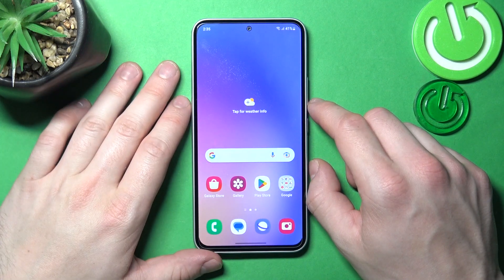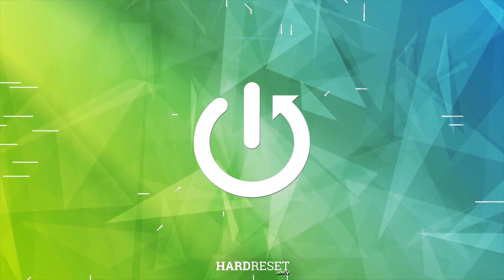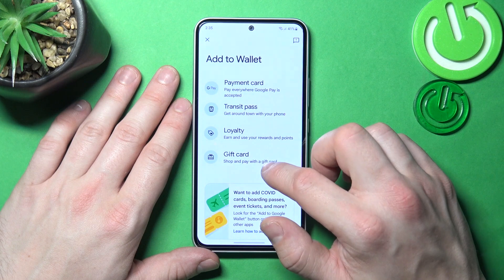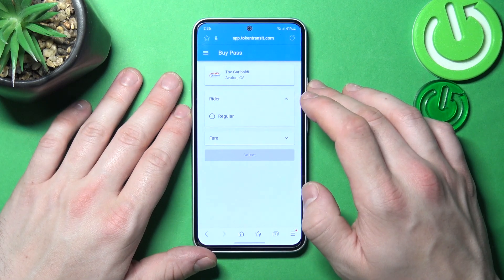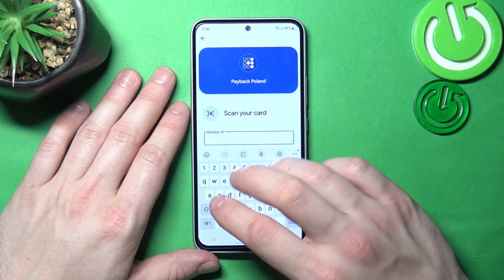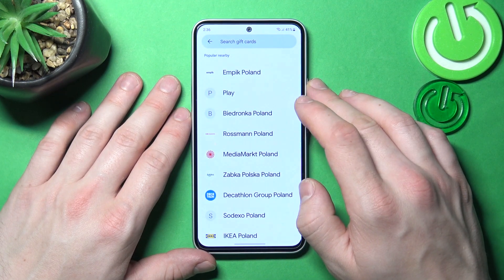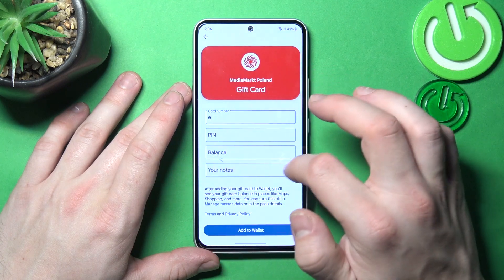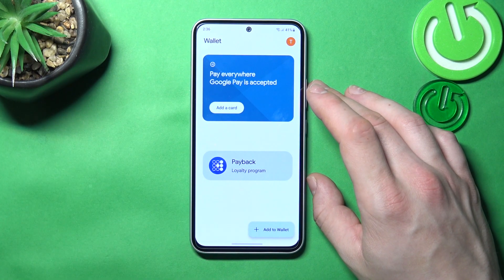How To Add Passes To Google Wallet On Samsung Galaxy A54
If you want to create Google Wallet Passes on Samsung Galaxy A54, this video could be crucial. Just follow our tutorial video, which provides a step-by-step guide on how to manage Google Wallet Passes on Samsung Galaxy A54. We sincerely hope that this guide has been useful to you. Your support goes a long way in enabling us to create more valuable content for you.

Samsung Galaxy A54 Google Wallet passes ?
How to create passes in Google Wallet On Samsung Galaxy A54 ?
Can i add additional passes to Google Wallet On Samsung Galaxy A54 ?